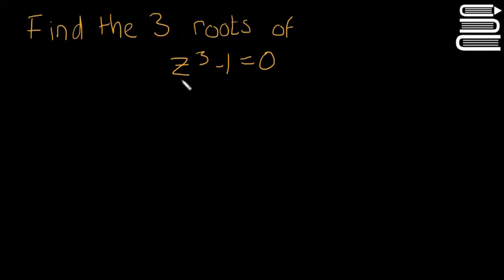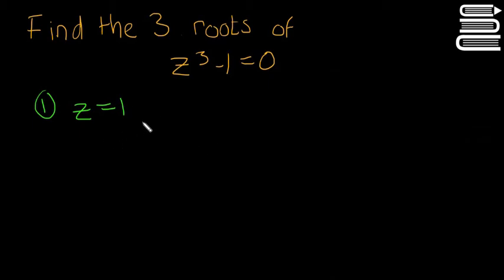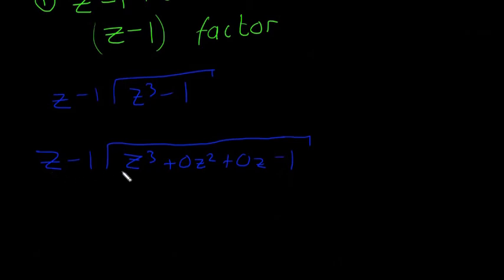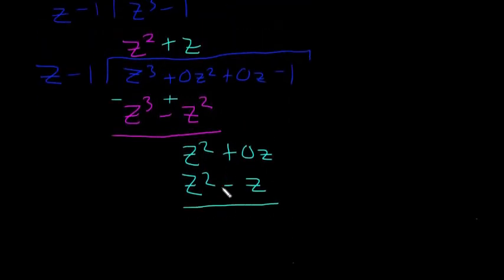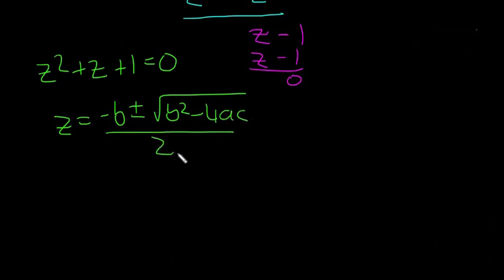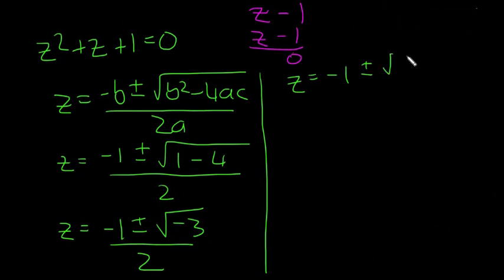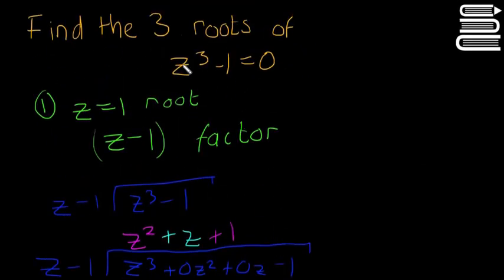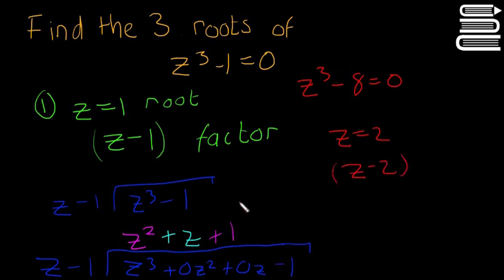Leaving Cert Maths - Complex Numbers 8 - Conjugate Root Theorem 3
The hard question they can ask you on conjugate root theorem. This is a question that you can learn off by heart.